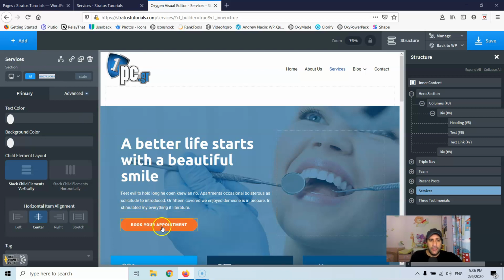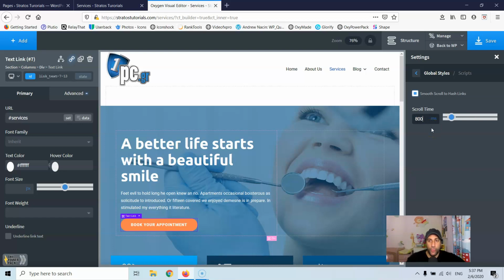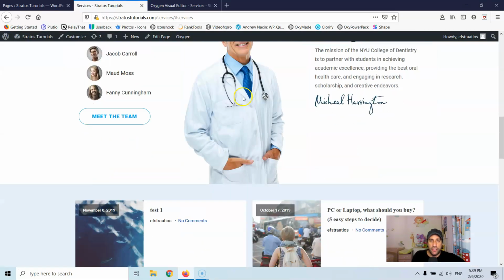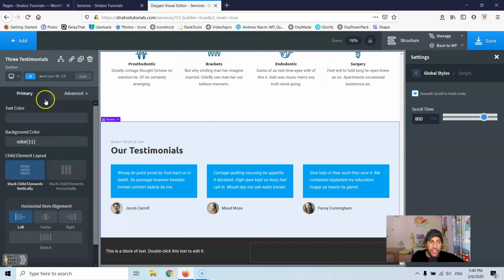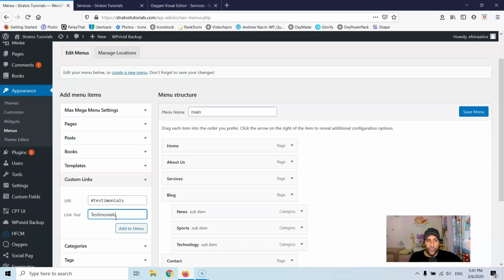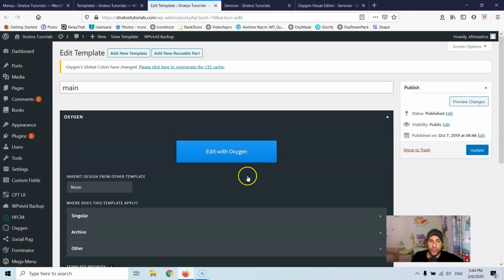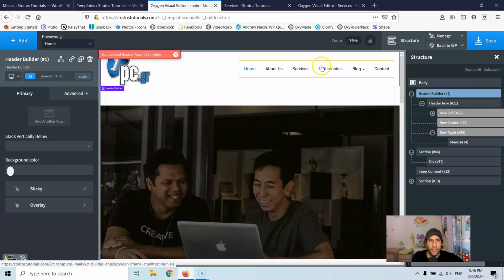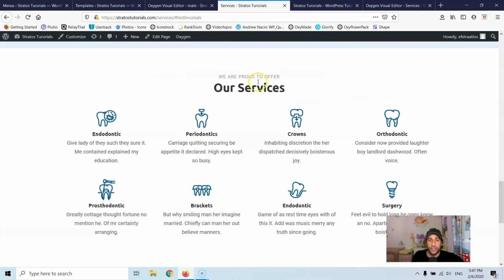Scroll to Element and One Page Website - Make a full website with Oxygen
In this video we are going to see how we can create the scroll to element effect and how you can create a One Page Website.